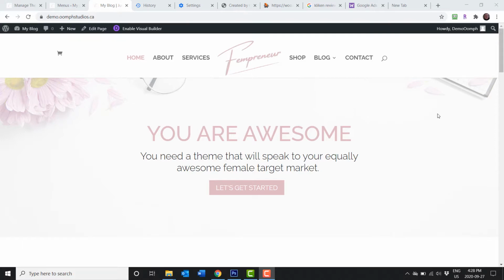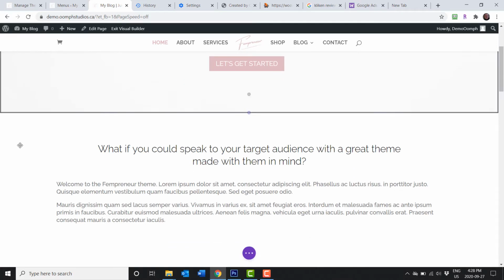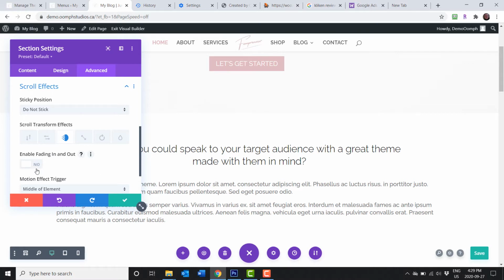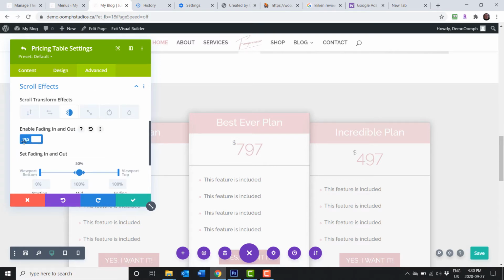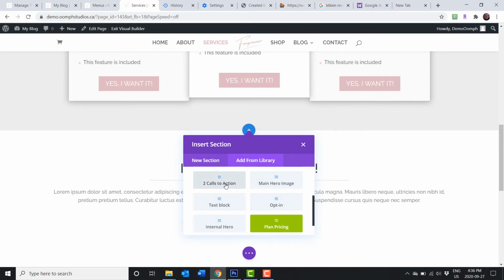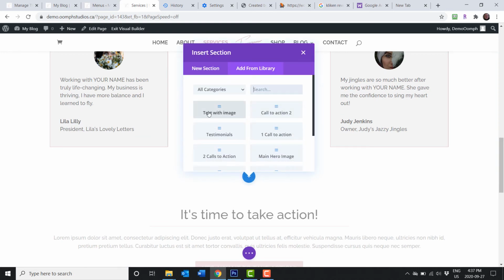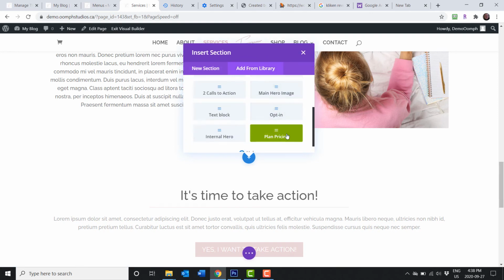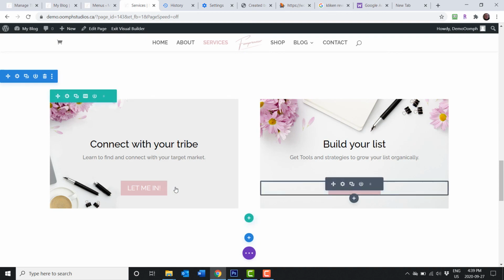Fempreneur Child Theme for Divi Walkthrough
This video will walk you through making changes to the Fempreneur Divi child theme.

Fempreneur is a child theme for Divi, so you must own Divi to use it. You can purchase a copy of the Divi theme here: